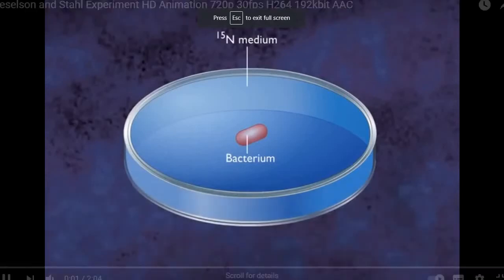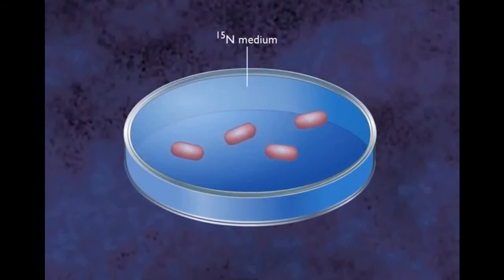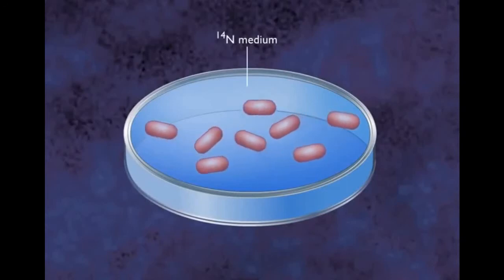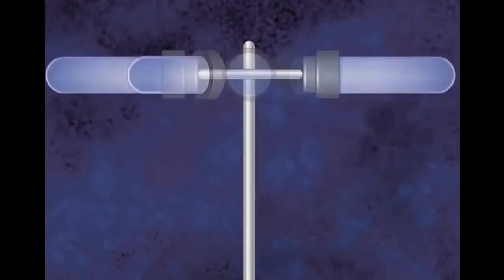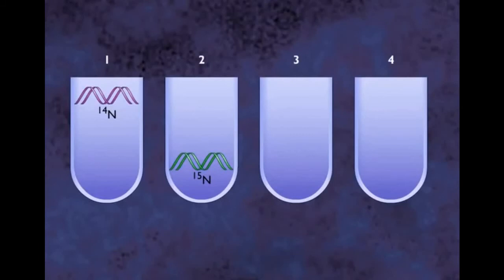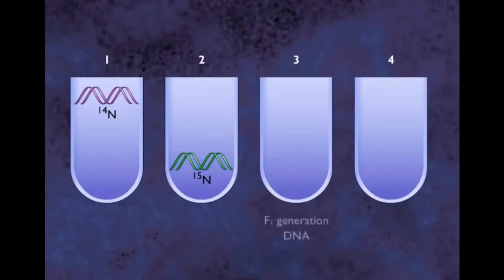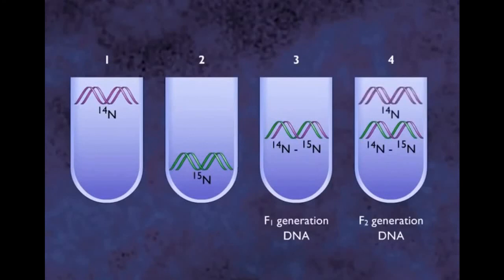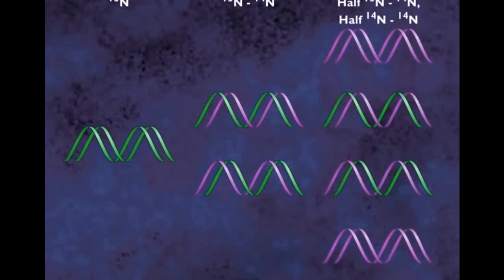Messelson and Stahl Experiment